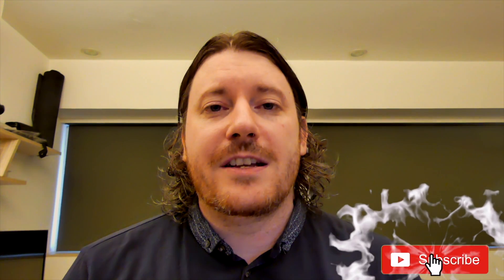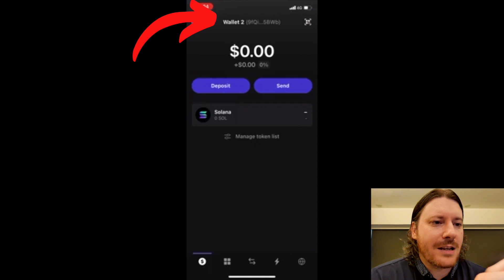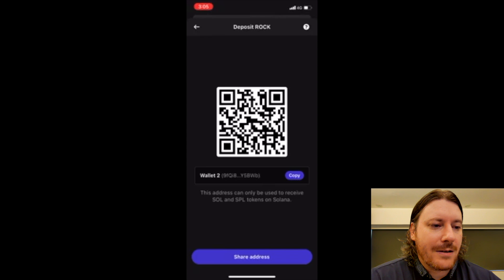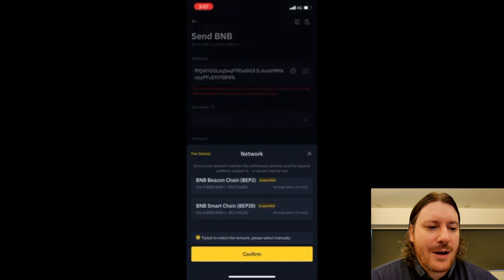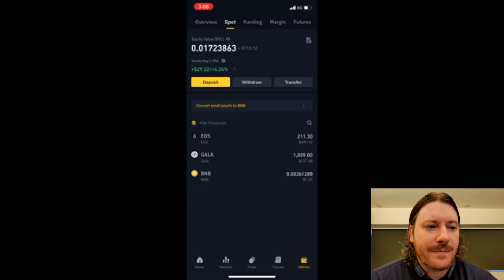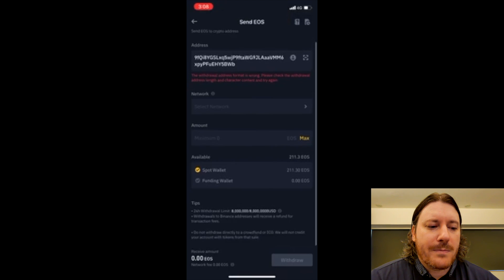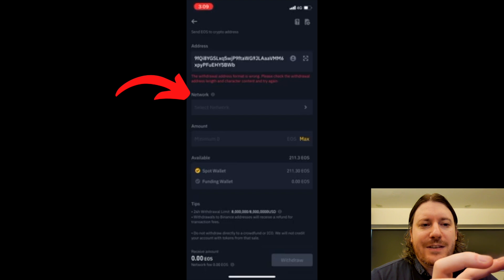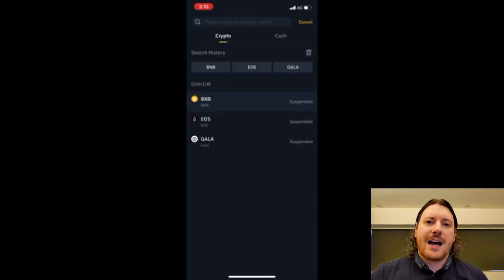How To Send Crypto From Binance To Phantom Wallet (Avoid THIS Mistake)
How To Send Crypto From Binance To Phantom Wallet (Step by Step)! - Start An Honest, Freedom Business

In this video you will learn how to easily send money from Binance to the Phantom Wallet app. I highlight exactly what to do step by step, as well as highlighting a major mistake you want to avoid, which can cause you to lose your money.

Ensure you watch til the very end to avoid losing your money by not understanding how different networks work.

=== COMMENTS ===